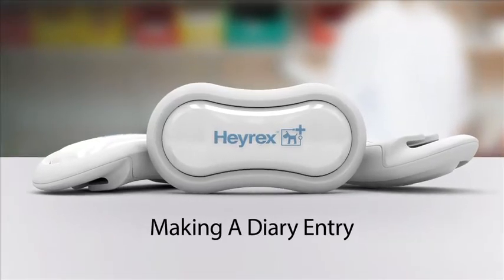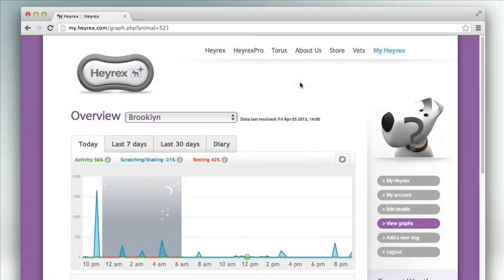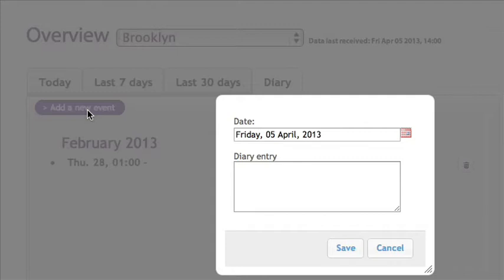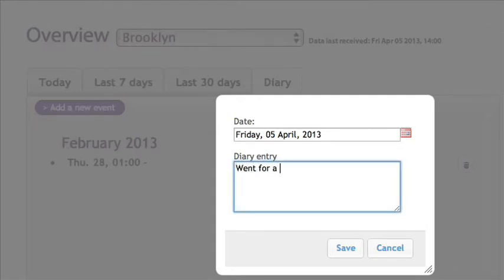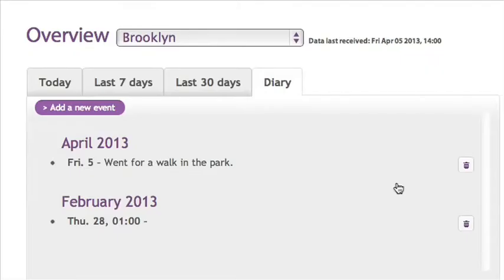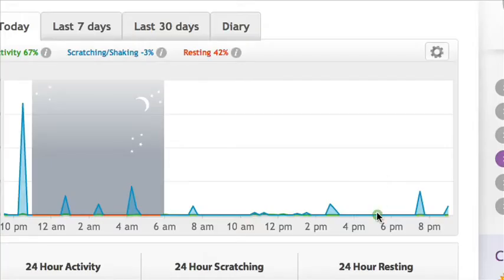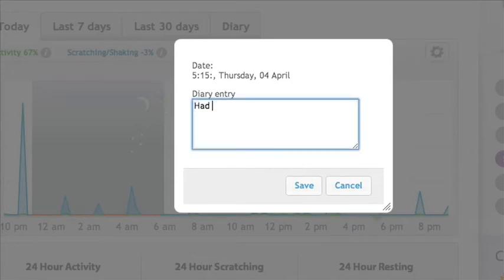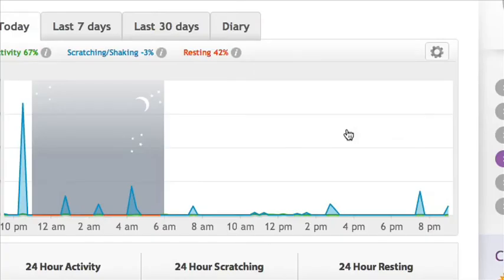Making A Diary Entry in MyHeyrex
A simple guide on how to make a diary entry for your dog in MyHeyrex